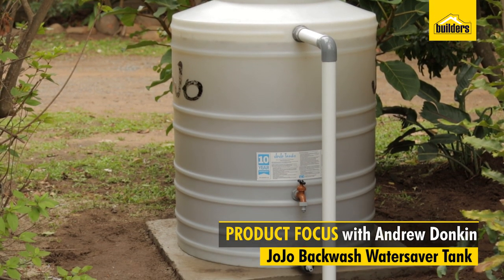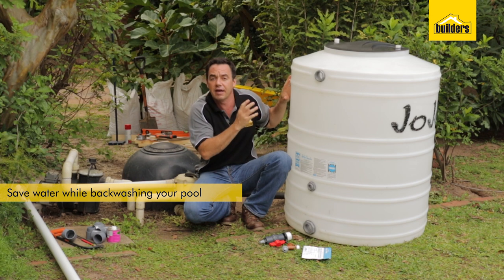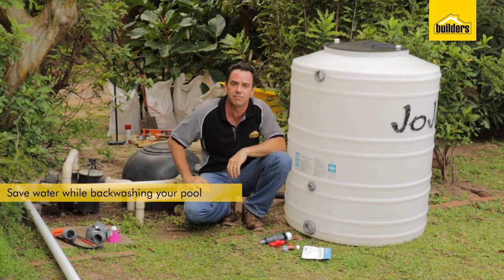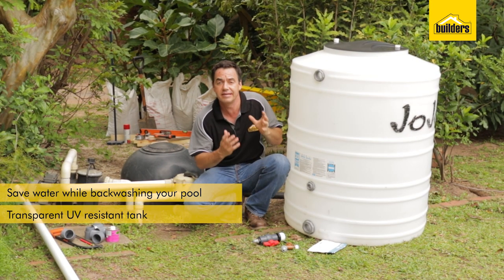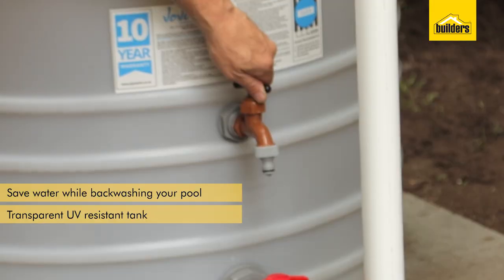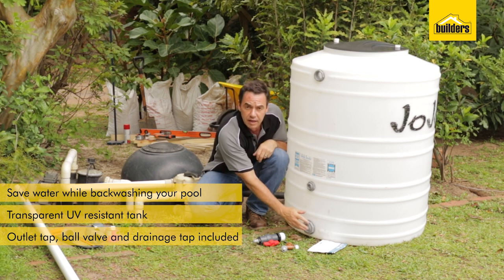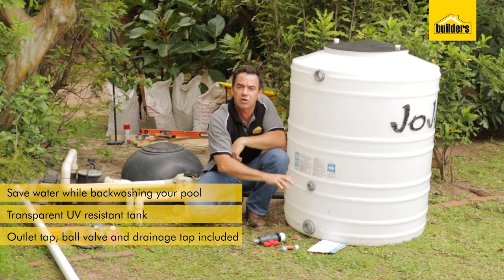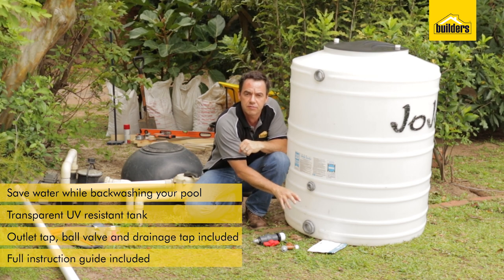Watersaver Tanks - Jojo Backwash Watersaver Tank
In this video Andrew Donkin tells you more about the JoJo Backwash watersaver tank and shows you how it works. This tank is designed to save water while backwashing your pool. It's also a transparent UV resistant tank. It comes with an outlet tap, ball valve and drainage tap.